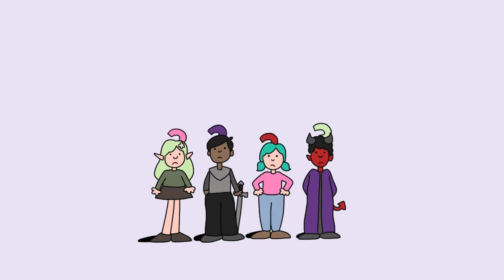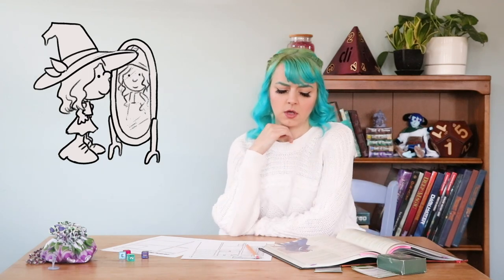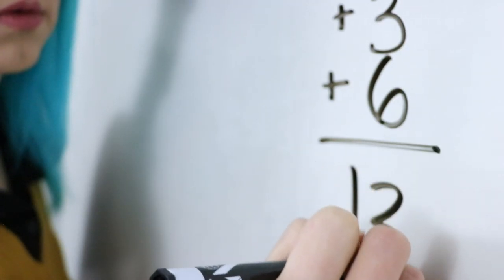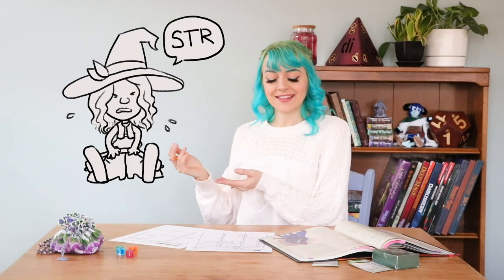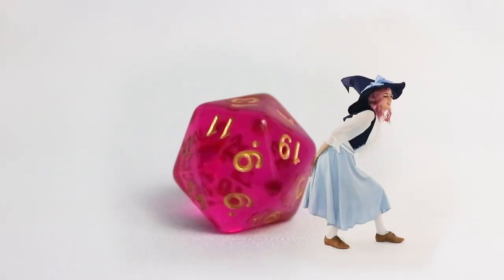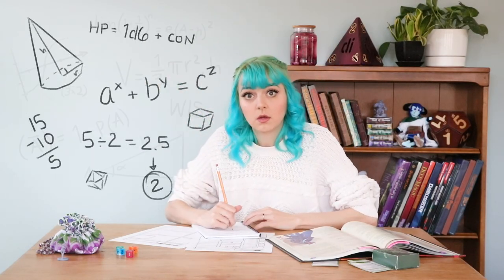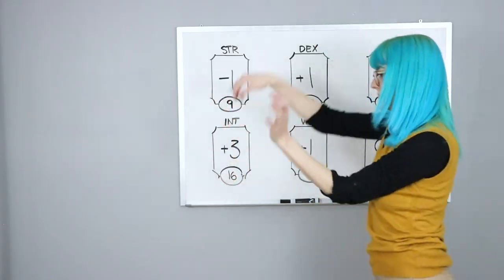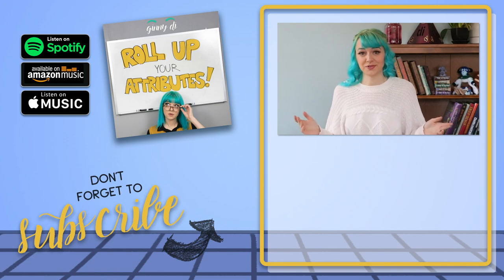Schoolhouse Rock, but it’s about D&D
▼ STREAM THE SONG ▼
Amazon Music: - coming soon -

▼ CREDITS ▼
Starring Ginny Di
Original song by Schoolhouse Rock
Parody lyrics written by Ginny Di, Harlen Eherenman, and J Blake Smith
Music video directed, shot & edited by Ginny Di
Animation by Ginny Di
Audio engineering & instrumental arrangement by J Blake Smith
Special thanks to Harlen and Blake for voiceovers in the intro!

▼ LYRICS ▼
Sat down to play D&D
Who will my character be?
Will they be strong or weak,
Will they be brave or meek,
What do the other adventurers see?
Time to roll up our attributes.

First roll four six-sided dice
Set the worst number aside
Add the remaining three
That number is the key
Then you just do that another five times
‘Til you’ve rolled up your attributes

Attributes are numbers that you use to derive things,
Like saving throws, hit points, and AC
You’ll be gruff or you’ll be charming
You’re bewitching or alarming
Attributes can show what you’ll be.

Attributes can tell you what you’re good or you’re bad at
They give you every single thing you need
Got a high dex? You can hide
Got a high con? You’ll survive
They each hold an answer to what is the chance you’ll succeed.

One attribute will apply
To every task that you try
Roll Strength to lift a rock
Roll DEX to pick a lock
Roll a D20 and hope that it’s high
Then you add on your attributes

(Spoken) Wow! I add 15 to this?

(Spoken) Not exactly! See how the attribute boxes have two open spots for numbers? The little oval is for your attribute score, but the main box is for your modifier. It’s calculated from your attribute score, and that’s what you add to your actual roll. To get that number, subtract ten from your attribute score, divide that by two, and round down. You’ll use the modifier way more than the ability score — that’s the number that actually counts.

Next time you're adventuring
You'll hear this song that I sing
You’ll know what you can do
Your strengths and weakness too
And what those six little numbers are for
And we call them your attributes
Everybody has attributes
Everything starts with attributes
So let’s roll up your attributes